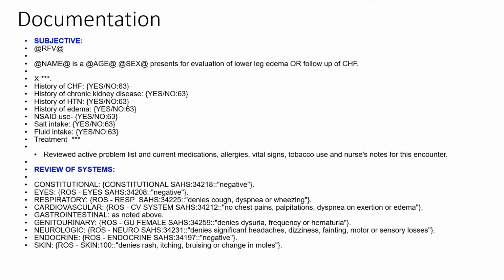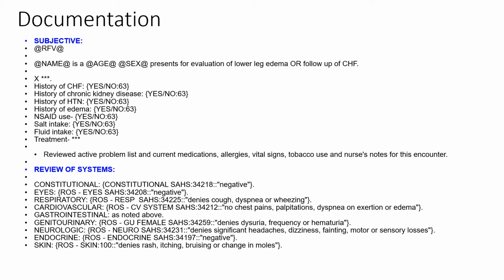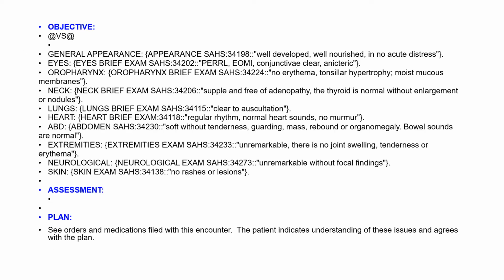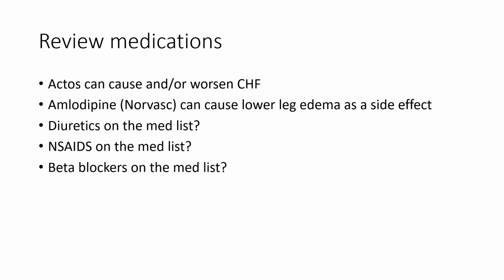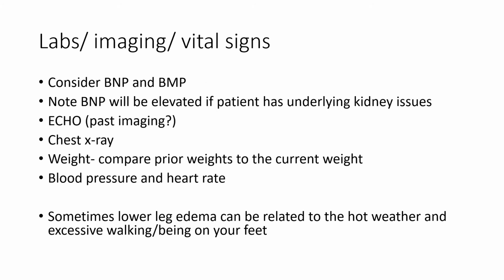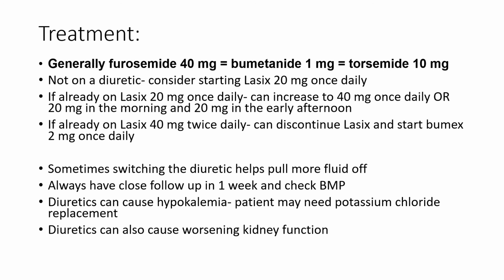Congestive Heart Failure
Discussion regarding lower leg edema and CHF, how to assess, diagnose, and treat those patients.

Remember you are "practicing medicine"
If you have any questions please consult with your collaboratives and use Up to date as a resource